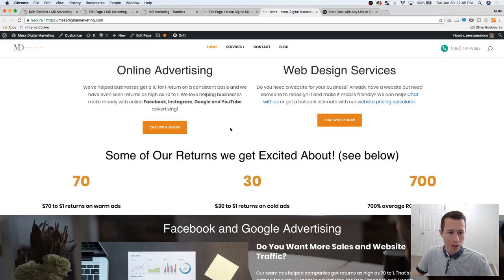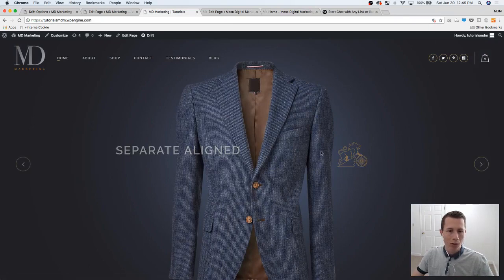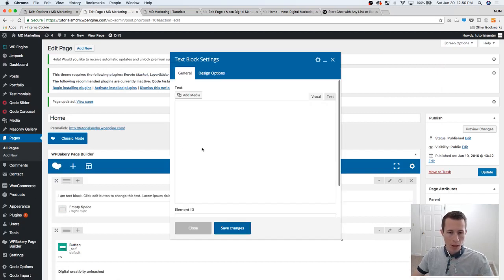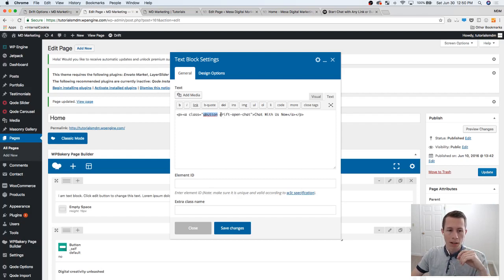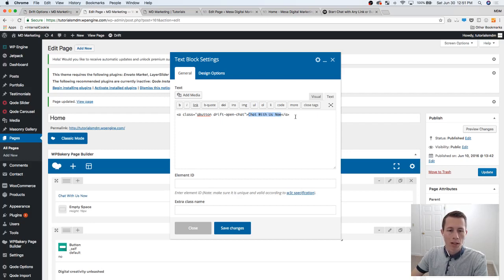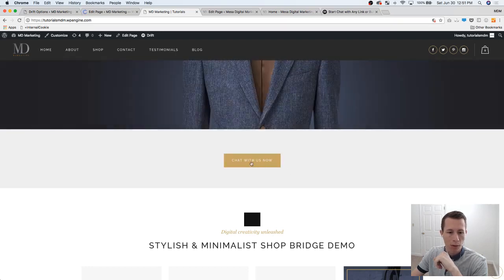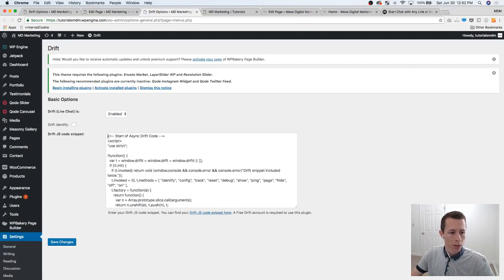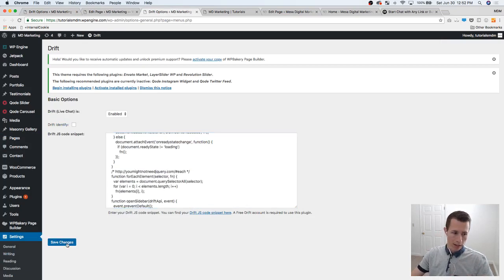Start a Live Drift Chat with Any Link or Button on a WordPress Website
Want to know how to start a live drift chat with any link or button on a WordPress website? This video will show you how!

We have loved this free chat plugin and we have found our clients and customers are much more likely to chat with us rather than filling out a "contact form". This tutorial will help you create more buttons and text that allows your potential customers a quick and easy way to start chatting with you.

Here is the link for the javascript to copy and paste under the default Drift code: